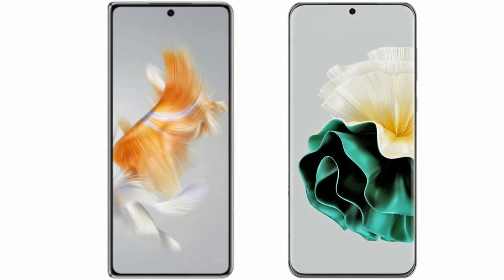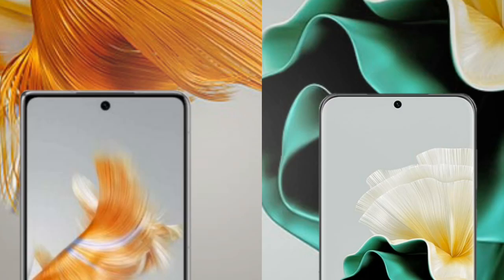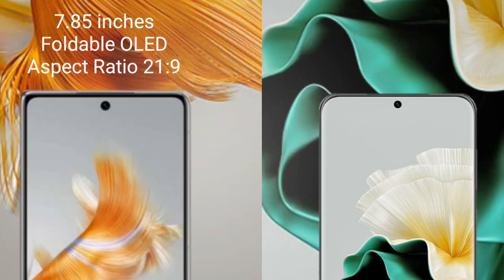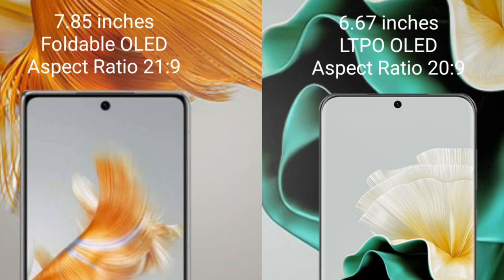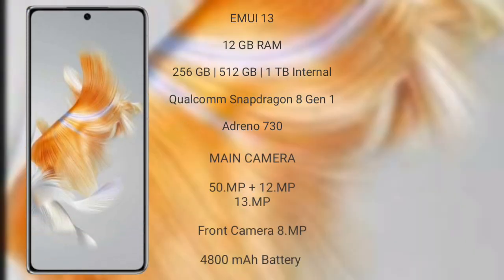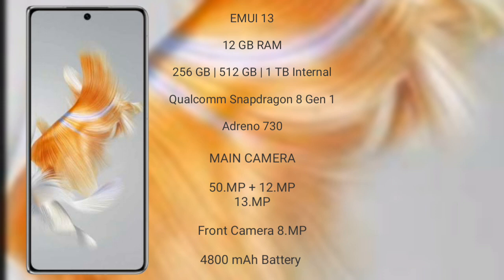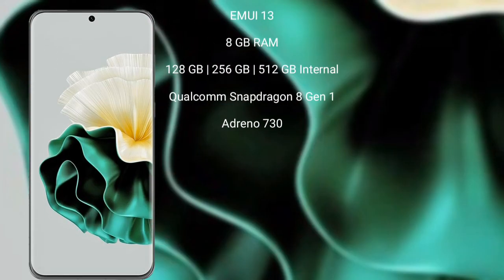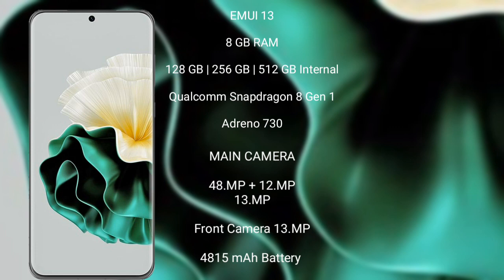Huawei Mate X3 vs Huawei P60 Review & Comparison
huawei mate x3 vs huawei p60
mate x3 vs p60